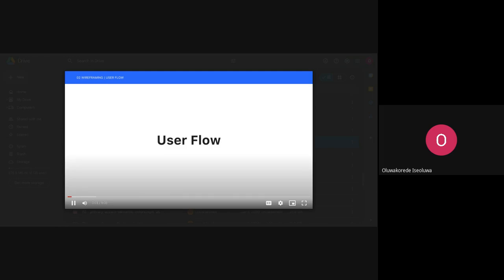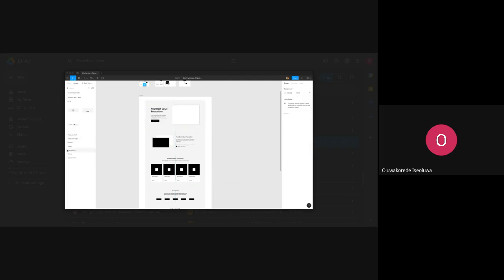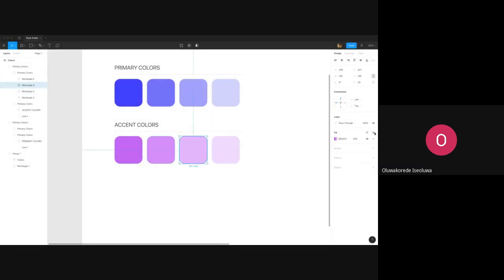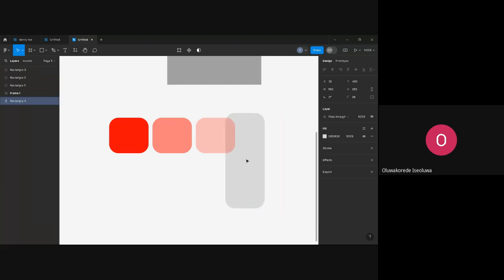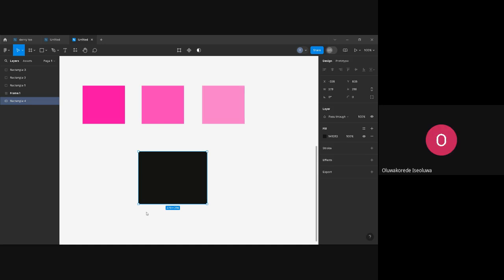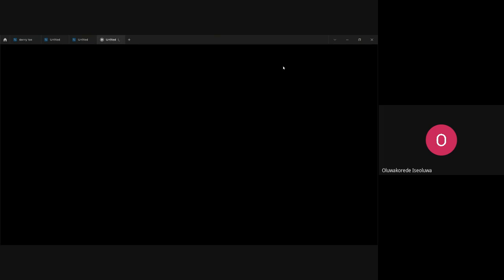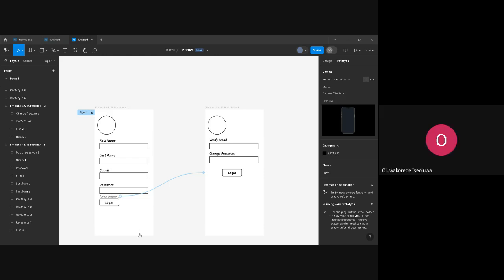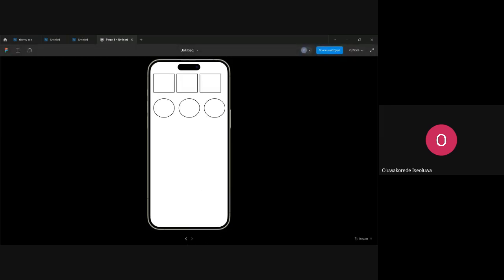WEEK 5: UI UX PRODUCT DESIGN DAY 4